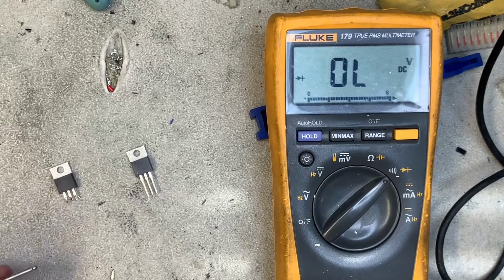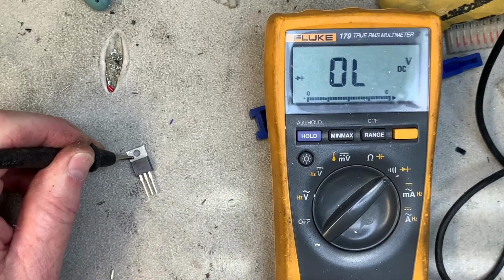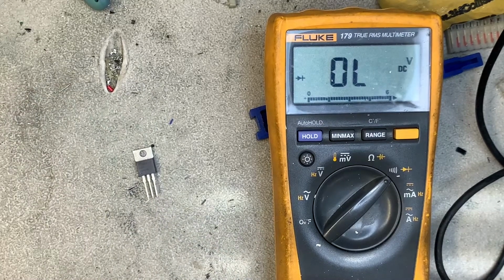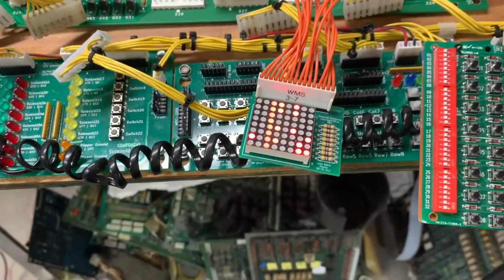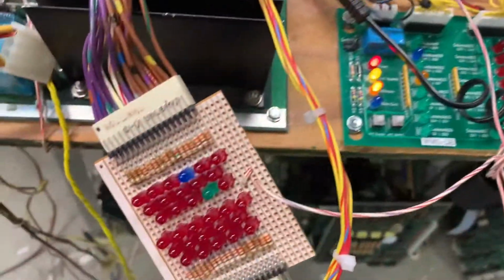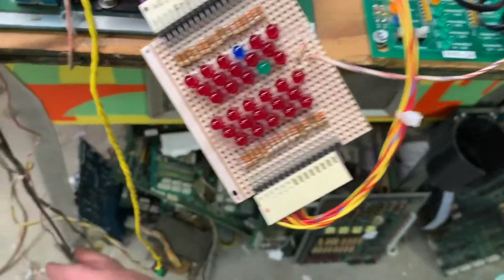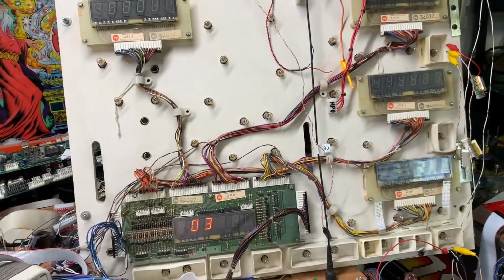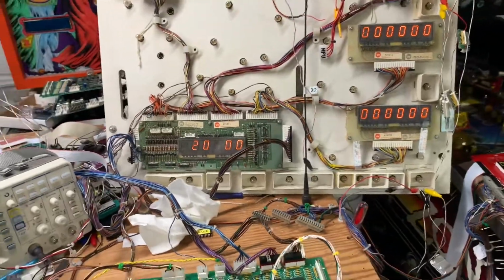RottenDog MPU327 FET a replacement for Flash